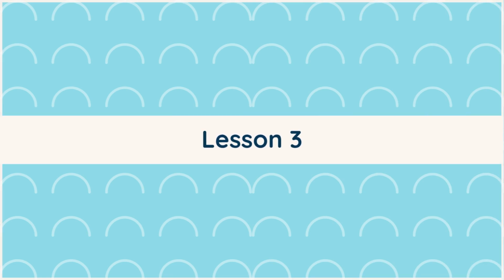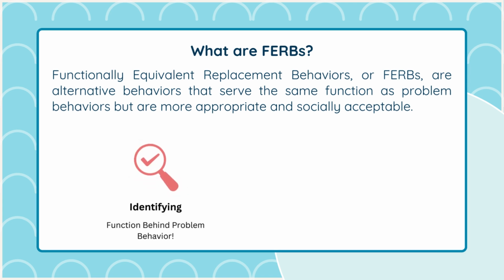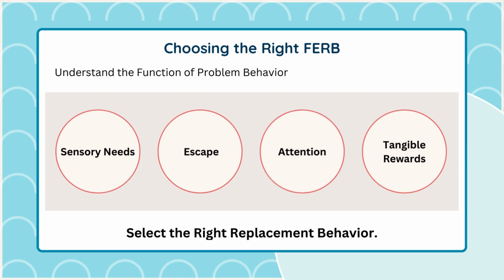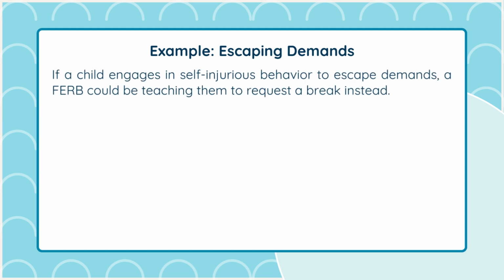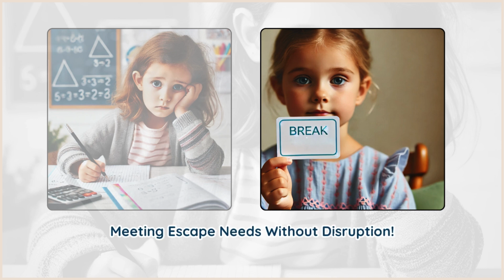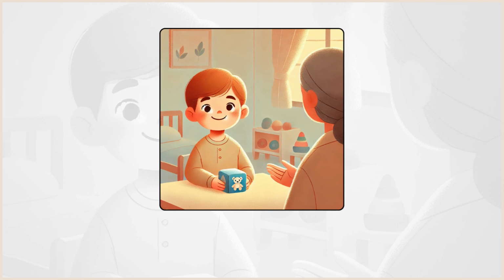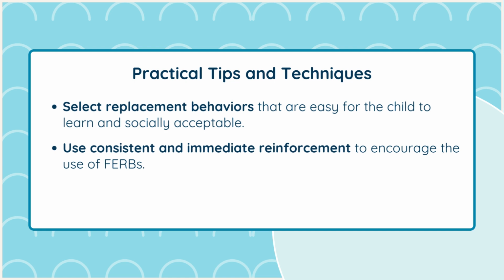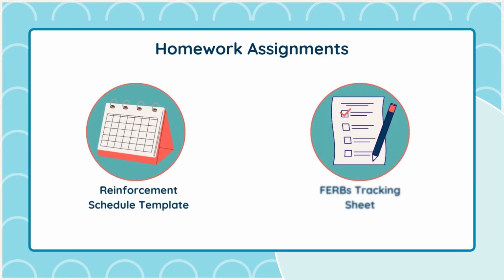Promote Positive Behavior Using Functionally Equivalent Replacement Behaviors FERB Autism Parenting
Welcome to our video on Functionally Equivalent Replacement Behaviors, or FERBs. In this video, we will explore how to teach your child safe and appropriate behaviors that serve the same function as self-injurious actions. Understanding and implementing FERBs can help reduce SIB and promote positive behavior.